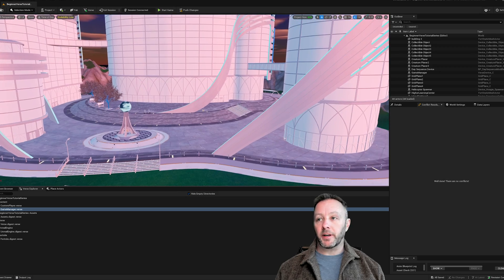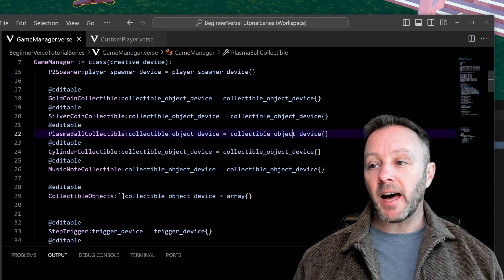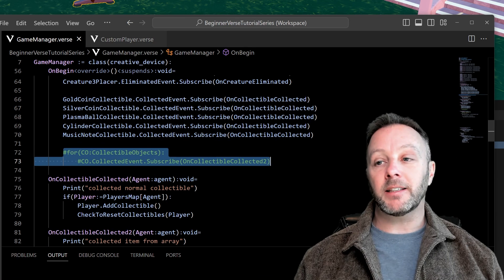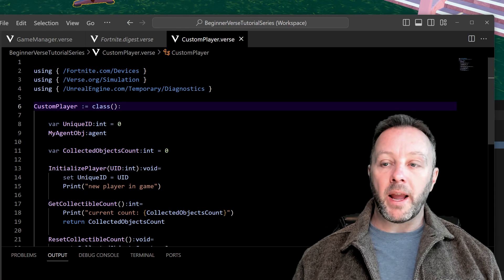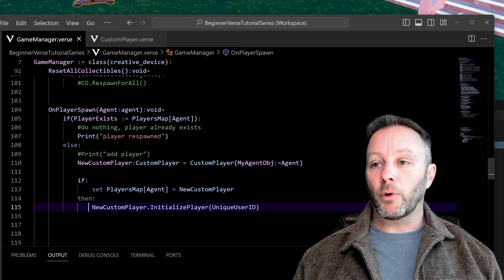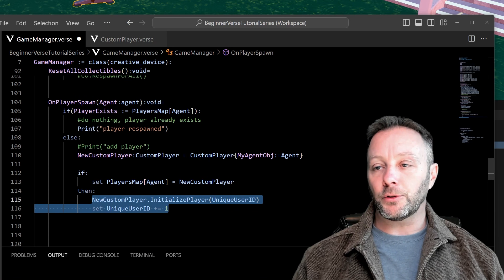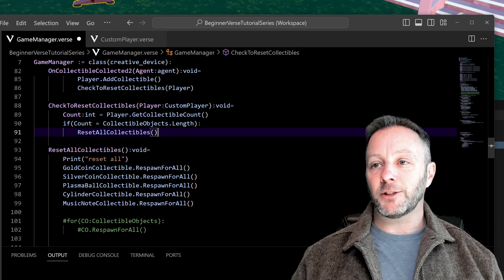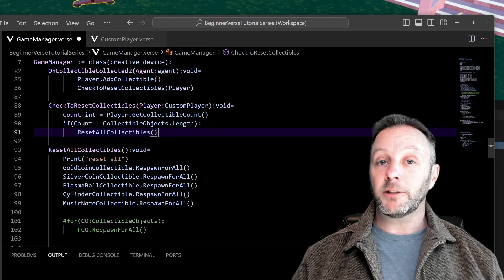Learning All About Verse For Fortnite Creative 2.0 Series : Part 3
In this tutorial I talk about Maps and Arrays as they are similar and very useful objects in Verse code for UEFN. I cover how to manage players with a CustomPlayer class and some basics of how to keep track of a stat internally to use later.